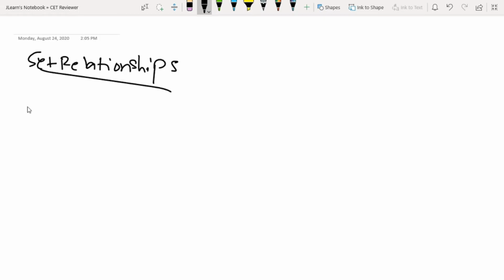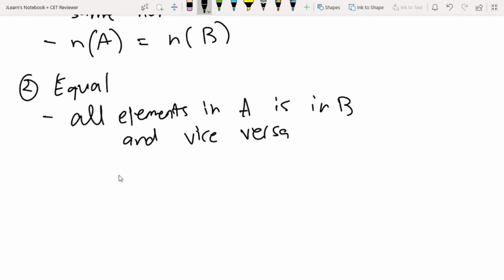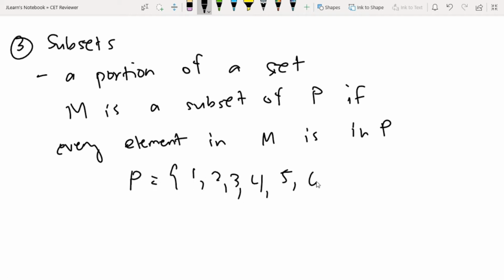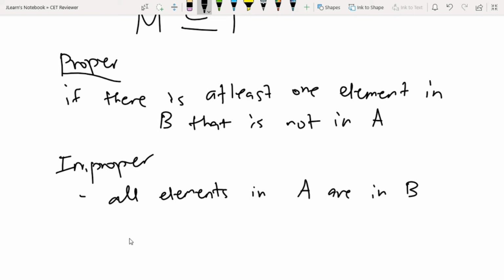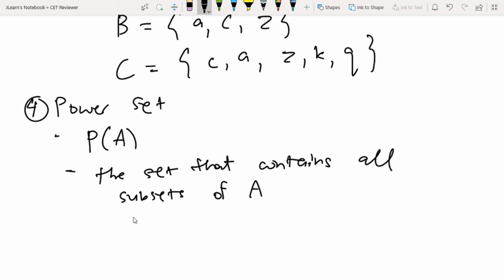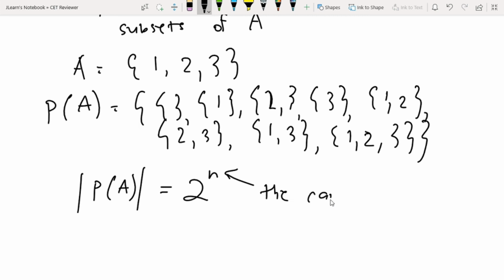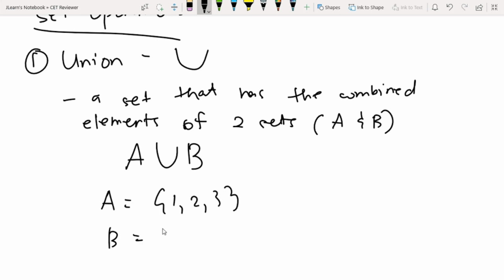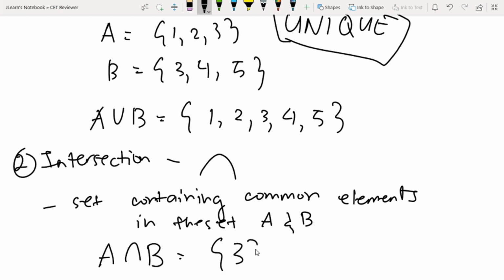Set Relation & Operations | College Entrance Exam Review Philippines | UPCAT ACET DCAT USTET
In this video, I will be discussing about set relations and set operations, specifically
- how can two sets be equivalent? equal?

- what are subsets
- what is union and intersection of two sets
- how to solve for the union and intersection of two sets